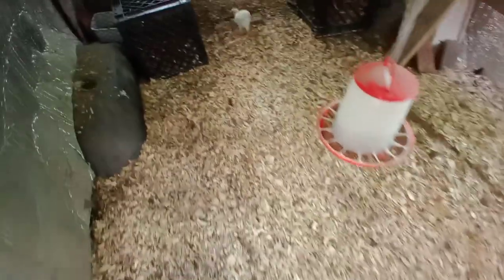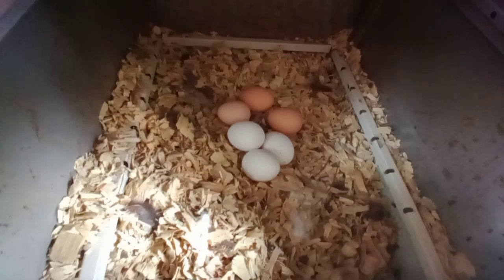It All Ends Well - Ann's Tiny Life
Hope you like the creative music editing. The first person to name the two different songs and composer that I used in this video will win an autographed photo of me first thing in the morning. 😉🤗😁 This is a prized possession you must know!